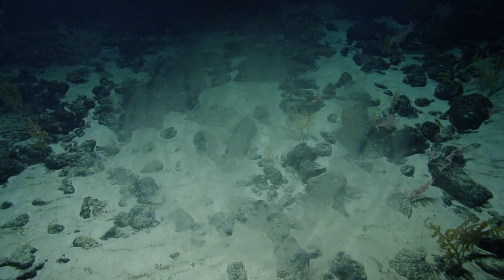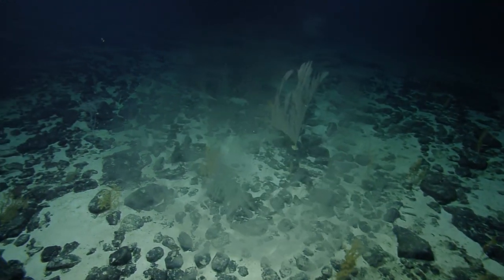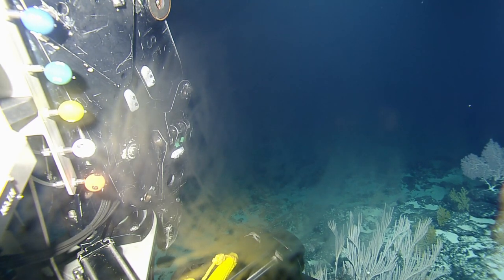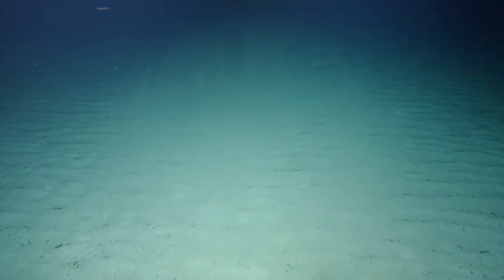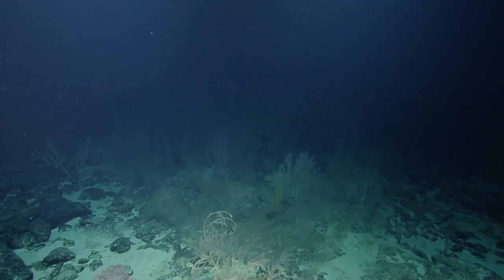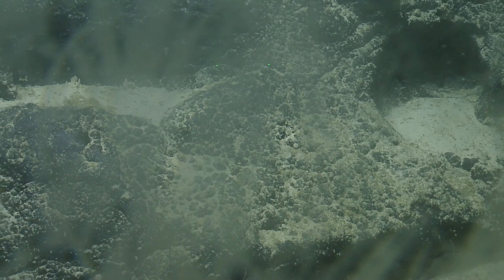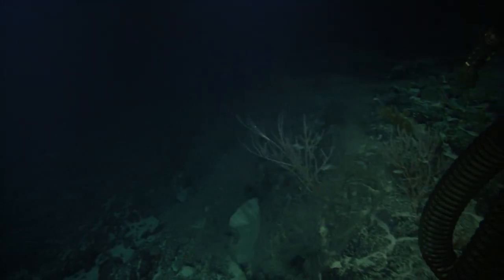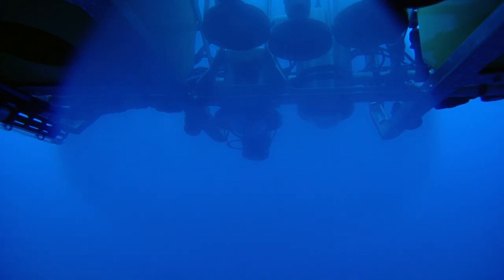NA149_H1961_(4of5)_20230604_155807Z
0:03:28 - Sample: primnoids, hemicorallium, cup coral, paramuriceids, black coral, bamboo coral (Sample ID: NA149-136) (Sample Type: Niskin)
0:04:42 - Note: iridigorgia
0:06:30 - Note: continuing over sand flats towards wp3 up slope, heading ~270 degrees, at ~ 1285 m
0:08:14 - Note: sea pen
0:10:21 - Note: primnoid?
0:10:28 - Note: sea pen
0:11:18 - Note: sea pen
0:14:25 - Note: paramuriceid, hemicorallium, victorgorgia, sponges, bamboo coral
0:15:23 - Note: at summit of secondary cone, showing relatively high abundance and diversity
0:15:36 - Note: primnoids
0:17:30 - Note: primnoids
0:18:12 - Note: summit at ~1275 m
0:18:41 - Note: primnoids, paramuriceids, sponges
0:20:40 - Note: at wp3, heading towards wp4 ~270 degrees
0:20:46 - Note: dog shark
0:21:53 - Note: paramuriceids, hemicorallium, bamboo corals, primnoids, iridigorgia, sponges
0:23:04 - Note: primnoid, paramuriceid, hemicorallium
0:23:38 - Note: calyptophora primnoid
0:24:51 - Note: sea pen
0:28:31 - Note: paramuriceids, hemicorallium, sea star, primnoids, victorgorgia
0:29:37 - Note: walteria sponges
0:31:15 - Note: paramuriceids
0:31:31 - Note: iridigorgia
0:31:43 - Note: bamboo corals?
0:32:06 - Note: primnoids
0:33:55 - Note: paramuriceids, primnoid with crinoids
0:35:41 - Note: heading across summit, heading down the other side of the guyot, lots of the same corals, high density
0:37:35 - Note: substrate consists of rock rubble fields over sandy areas as heading down the other side of the feature
0:38:31 - Note: primnoids, bamboo corals, sea pens, sponges, paramuriceids
0:42:55 - Note: iridigorgia, paramuriceids, primnoids, generally similar diversity but on average larger individuals
0:44:29 - Sample: paramuriceids, iridigorgia, primnoids (Sample ID: NA149-137) (Sample Type: Niskin)
0:50:00 - Sample: roundish black rock, FeMn crust (Sample ID: NA149-138) (Sample Type: ROVGrab)
0:51:04 - Note: off bottom
0:51:10 - Dive Status:  ROV Off bottom
0:56:31 - Note: from wp2 to summit showed relatively consistent substrate of occasional rocky patches projecting from sandy fields, rocky patches showed a high coral abundance and diversity and several other organisms including sponges, holothurians, sea stars and several fish, average size of corals was larger on the west slope of the guyot just past the summit compared to the east side on the way up
1:00:12 - Note: plectathuria